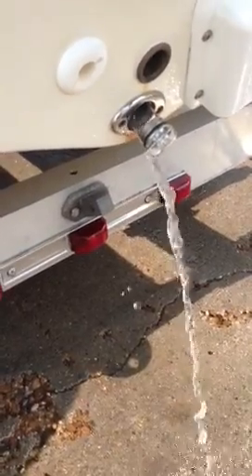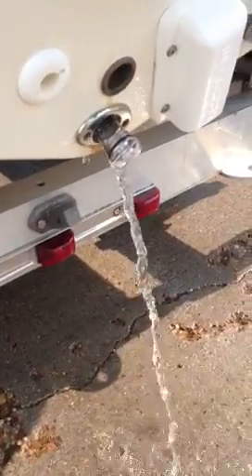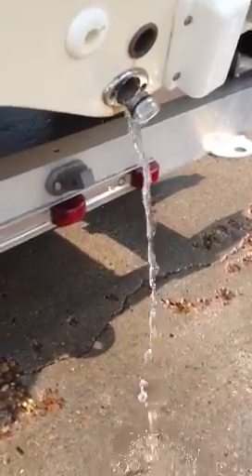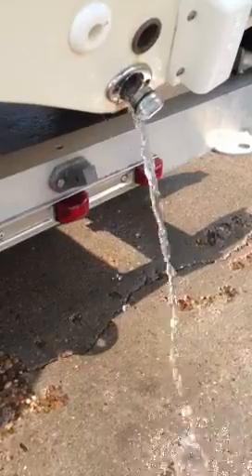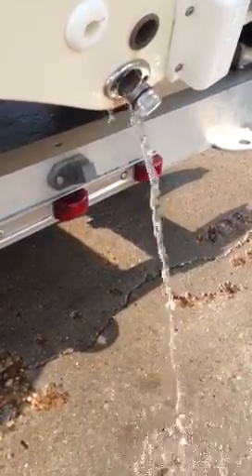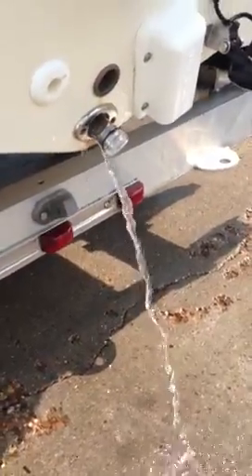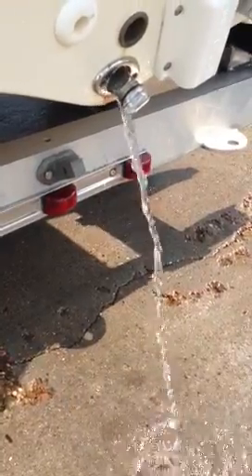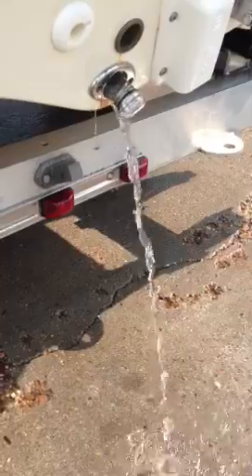Mako Pro Skiff Water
Water Issue Mako Skiff